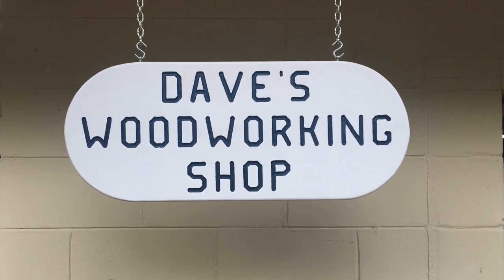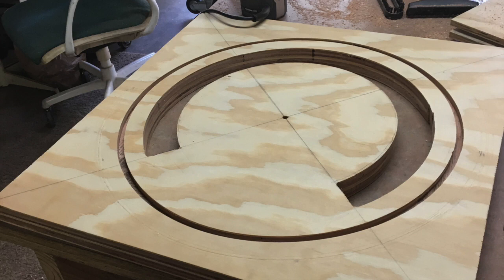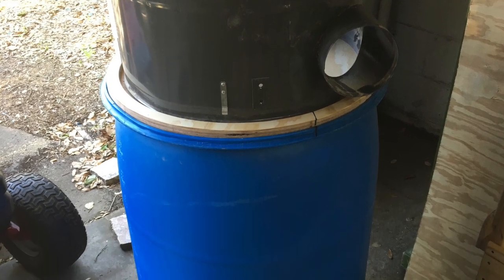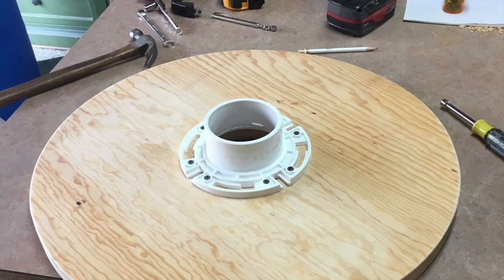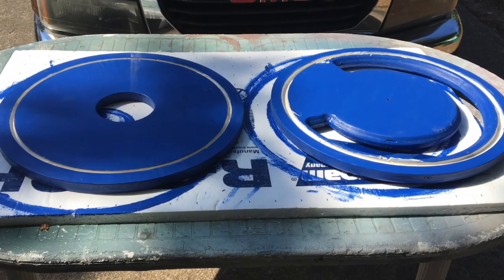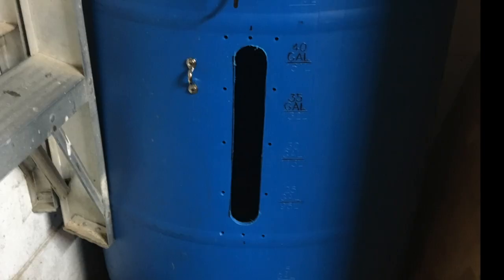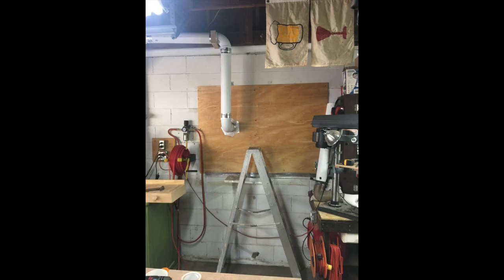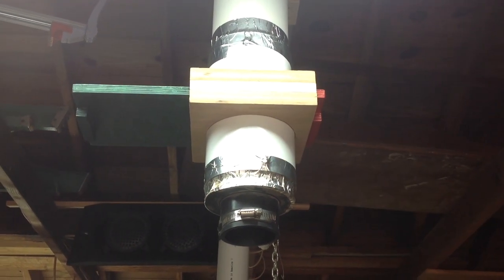Upgrading my Harbor Freight Dust Collector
This video is about turning my single stage dust collection into a 2 stage dust collection.
I do not have any sponsors, but I would like to Thank Apple for making great products. This was totally made with iPhones, iPads, and a Mac Mini.